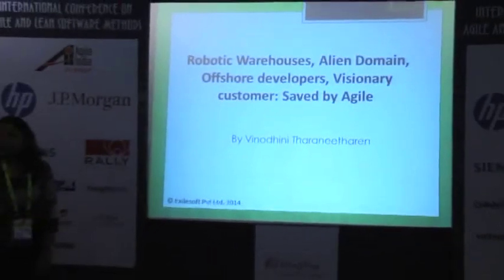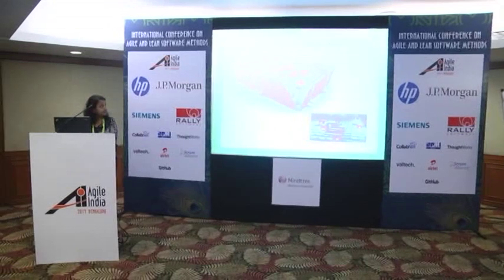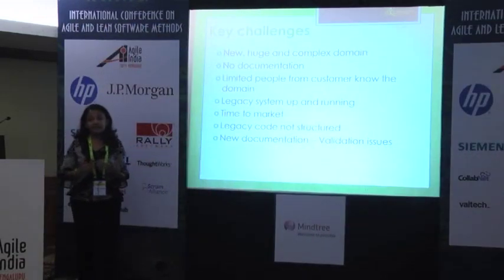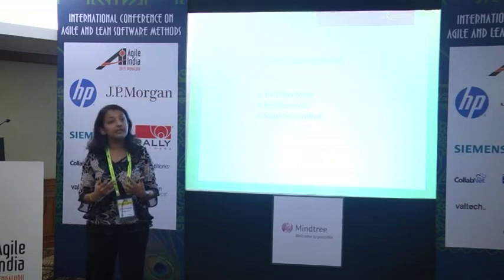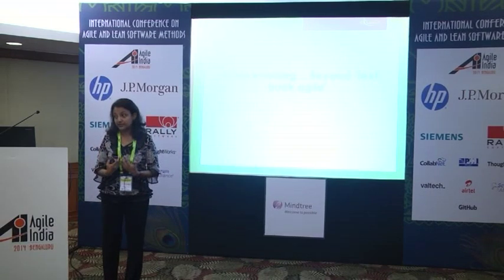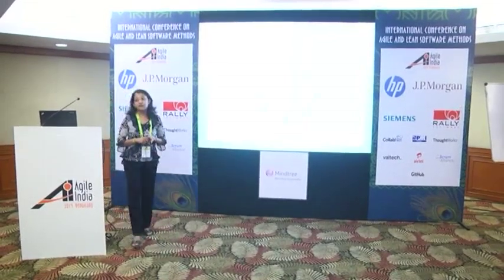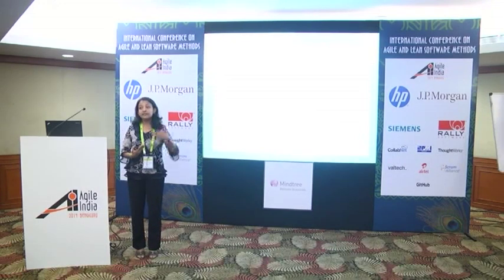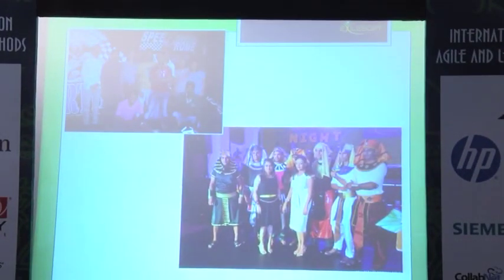Robotic Warehouses, Alien Domain, Offshore developers, Visionary customer Saved by agile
Here is a case study of how agile outsourcing can be practically applied even when the business domain is very complex and alien to offshore teams.
The example is a project in which Exilesoft provided for a leading Norwegian producer of Robotic warehousing solutions. The project involved transforming their legacy application, produced using multiple suppliers and methods, into a newly cast application solution. This project also had its own share of typical challenges.

• Lacked definitive and reliable documentation,
• Domain knowledge was limited to a few very busy individuals,
• Development and redeployment could not interrupt attention to current customers,
• Complexity was high and design was fragmented, and
• Focus heavily invested on current product and customer support

These limitations along with the lack of understanding of agile methods strongly suggested the use of a method adaptive in nature, and not heavily vested in large inflexible legacy elements.
We commenced the engagement with two pivotal elements; client awareness (agile orientation) and a roadmap of committed involvement. To lay credibility this had to be backed up with proven result delivery in the very early stages. It allowed for flexible adaption, and the creation of an atmosphere that fostered client interest.

During this session, we will take the audience through a small video clipping of such a warehouse. We will elaborate how the customer and offshore developers worked together using agile in a highly integrated team collaboration model to achieve success within a very short time frame.

The session will cover the following key areas:

How such projects can be initiated

- What type of team model and contract type we used

- How we did the agile transformation with the customer

- How the roles were assigned between offshore and onshore team members

- To improve remote collaboration the tools and techniques we used

- Techniues learned to get teams up to speed with the new domain

- As we go along, the process changes we identified and implemented to make things work better.

- Agile engineering practices and team dynamics that helps in such situations

Speakers: Vinodhini, Exilesoft
Thushara Wijewardena Thushara Wijewardena, Exilesoft